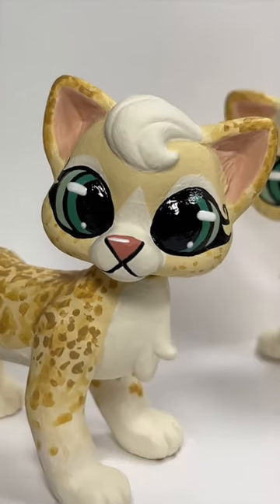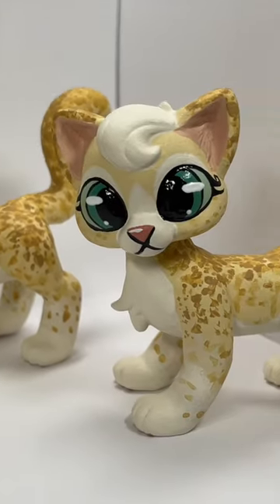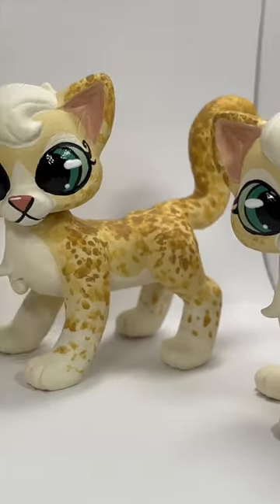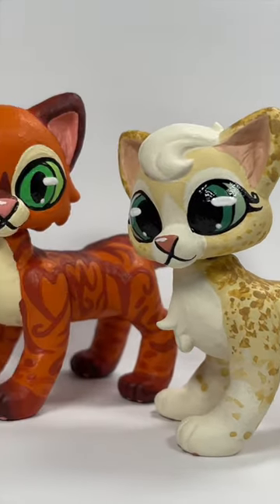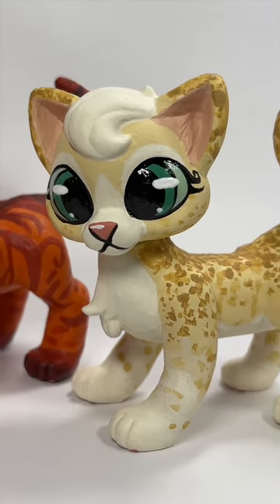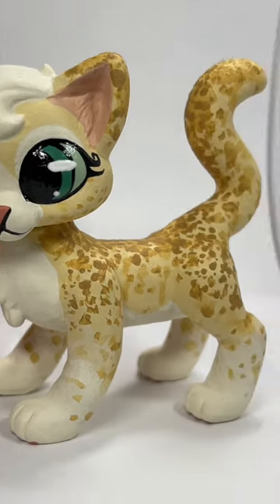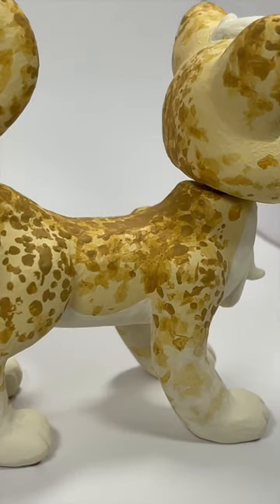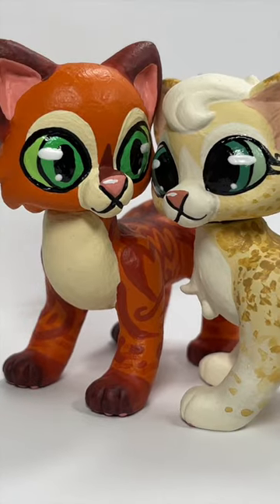Sandstorm and Fireheart Customs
Customs are back!
Sale ends 4/16